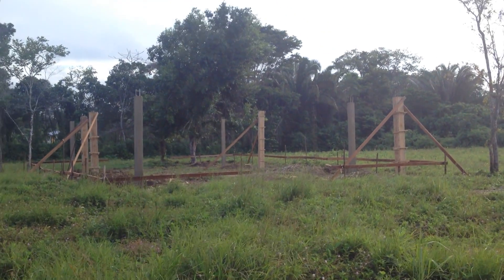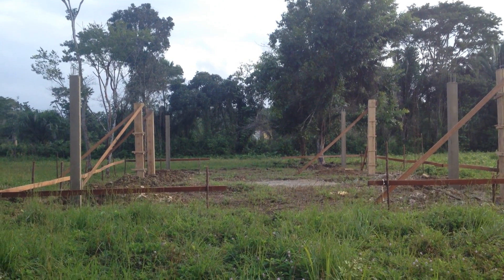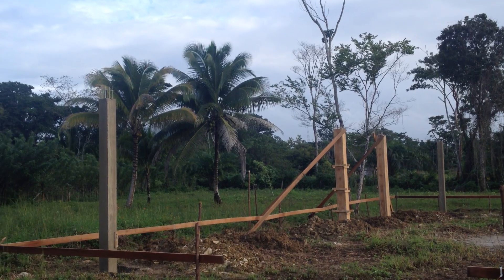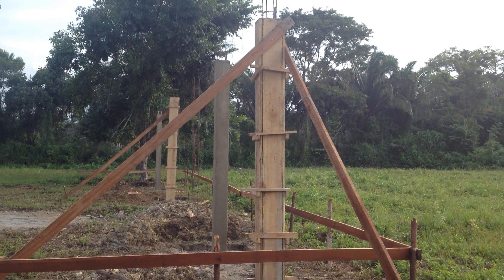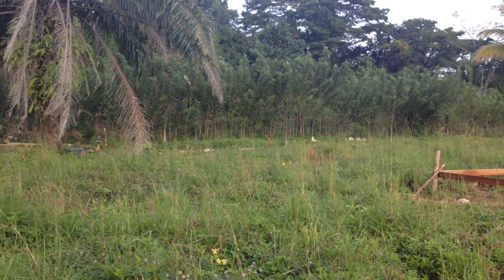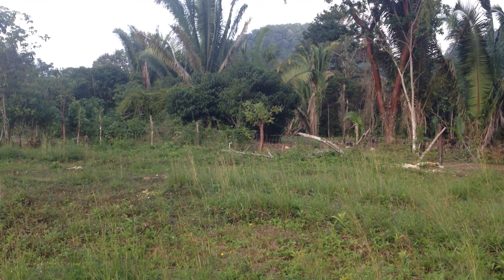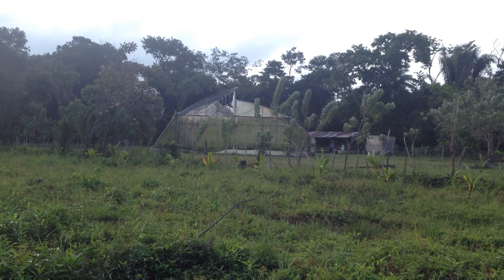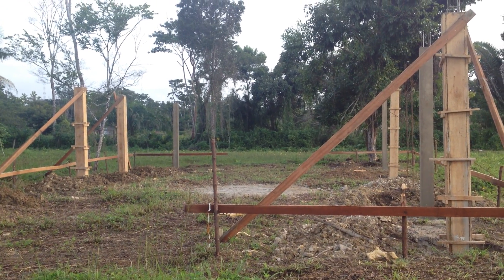Garifuna Farmers Market Space Construction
Garifuna Farmers Market space and Agro-ecology Institute Dibasey on Cero Hill.